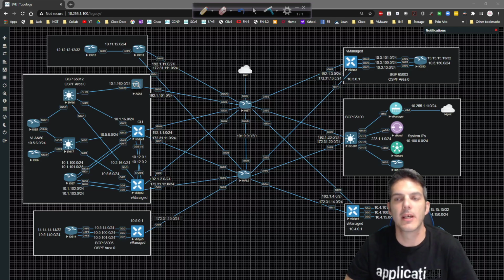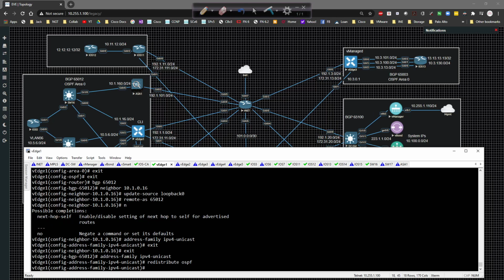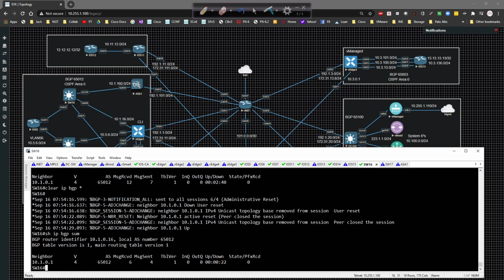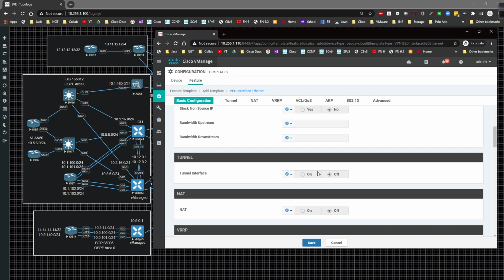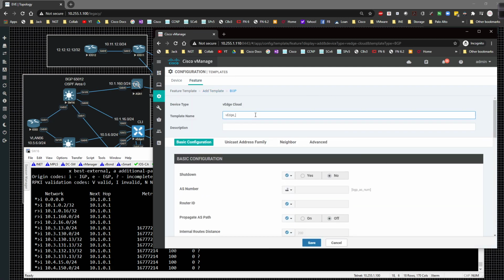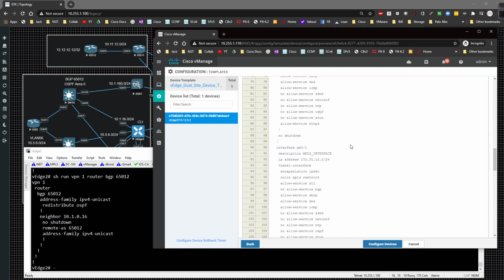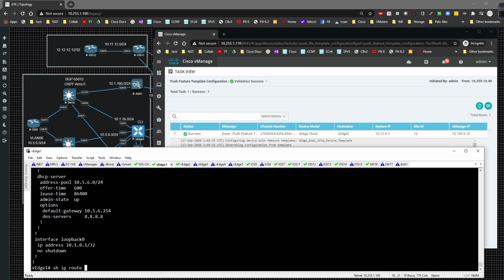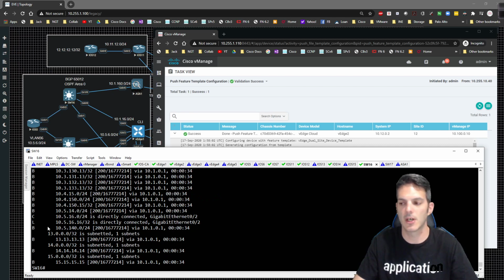Cisco SD-WAN 017 - Service VPN1 BGP Peering Setup and Route Propagation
In this video, we will setup the iBGP peerings from the vEdges to SW16 and get routes to propagate!